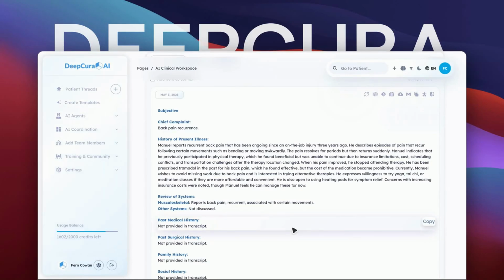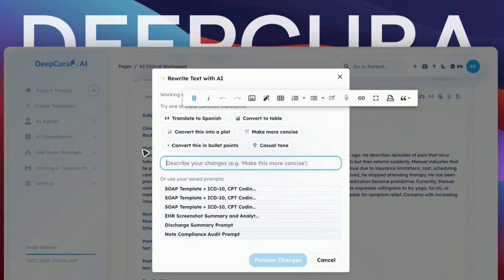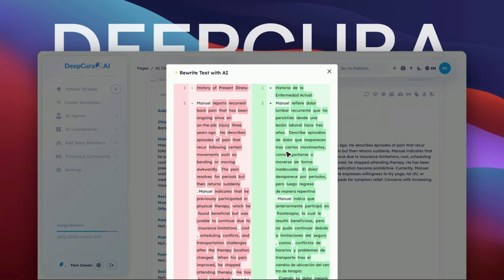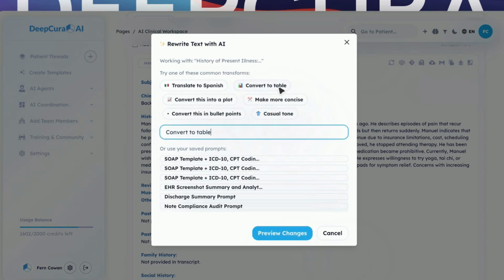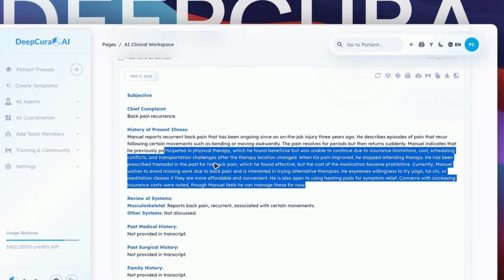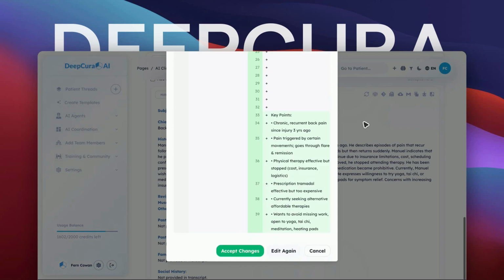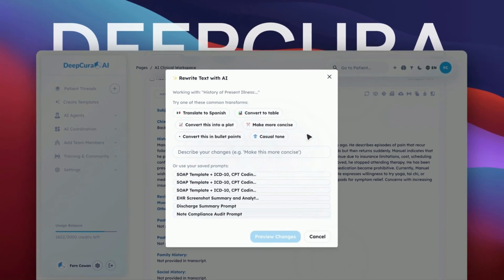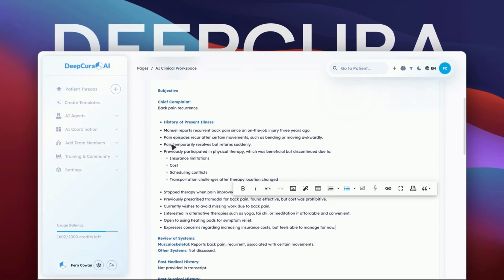DeepCura AI Scribe Clinical Canvas: Edit anything into any clinical format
Introducing DeepCura AI Clinical Canvas: Edit anything into any clinical format